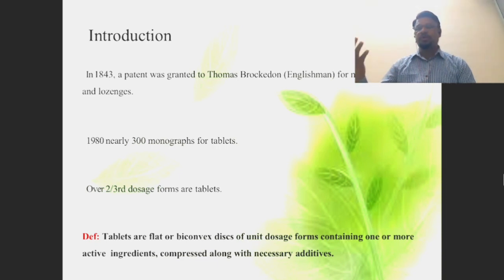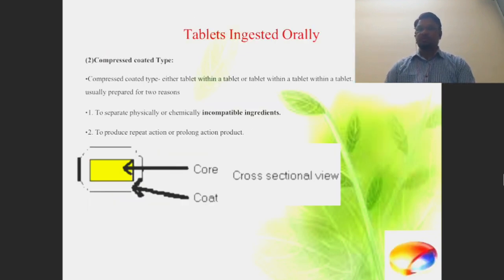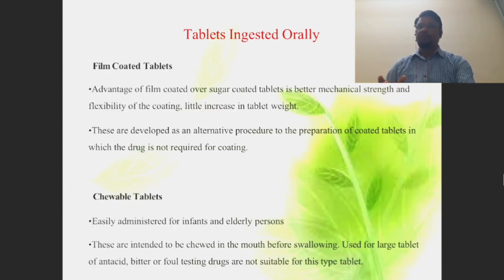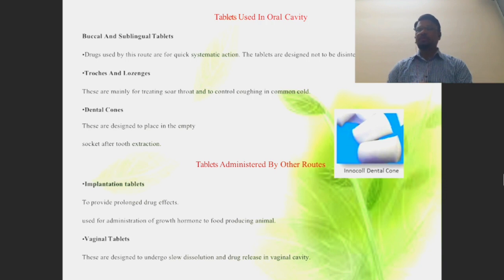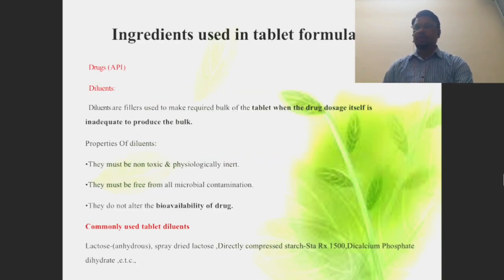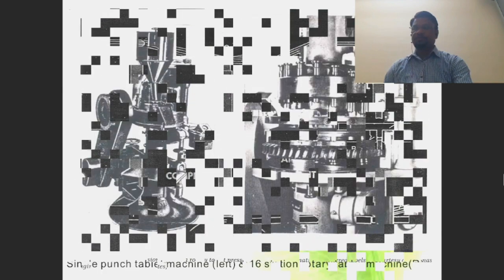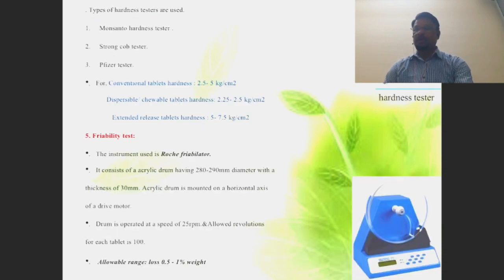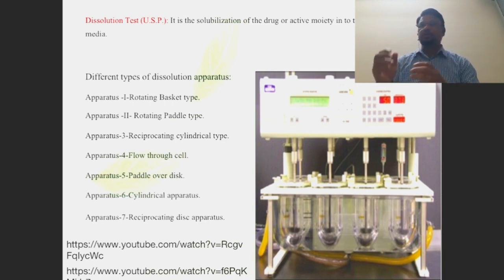TASK 3 Video link